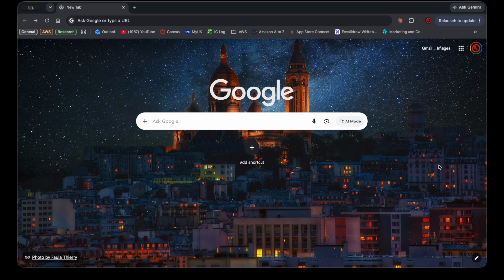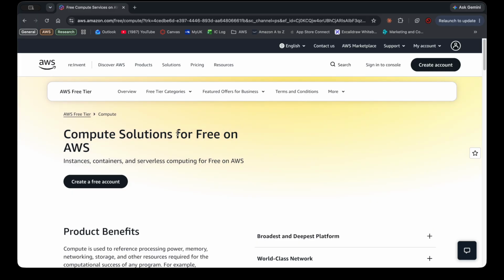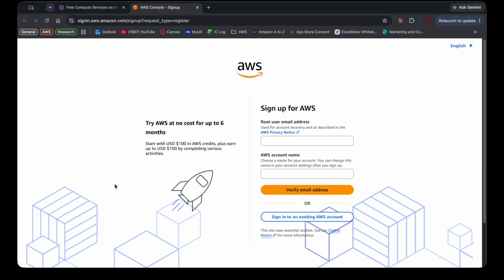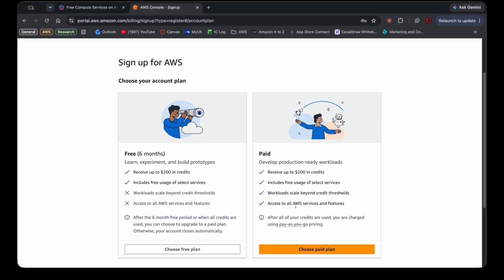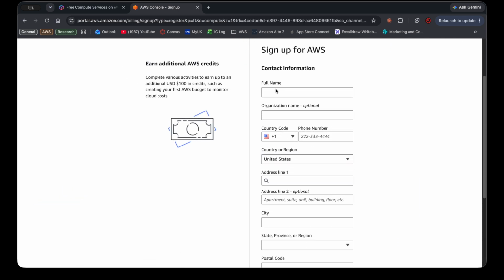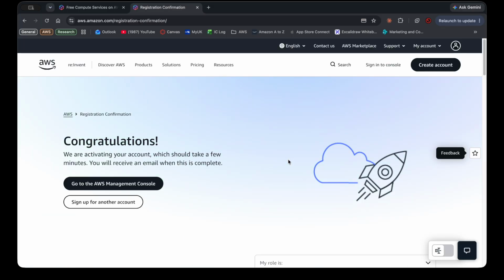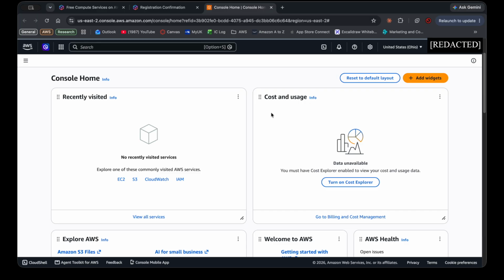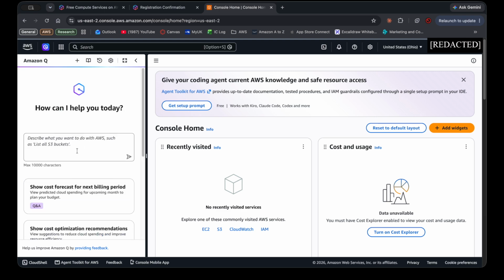How to make an AWS Account [Learning Series Episode 1]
In the first video of a new Learning Series of how to become an AWS expert I walk through how to create an AWS account and general initial insight into the AWS Management Console

This video is primarily for the AWS Student Builder Group at the University of Kentucky, but can be used by a general audience as well.